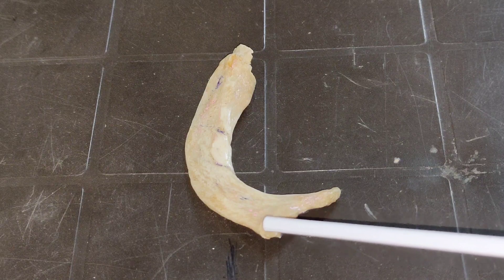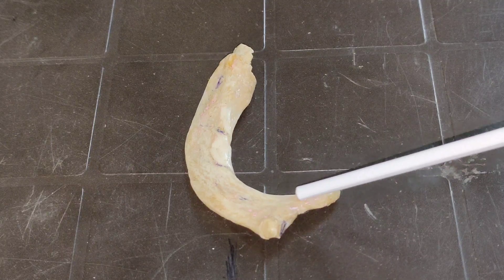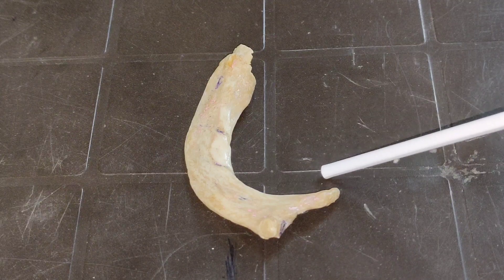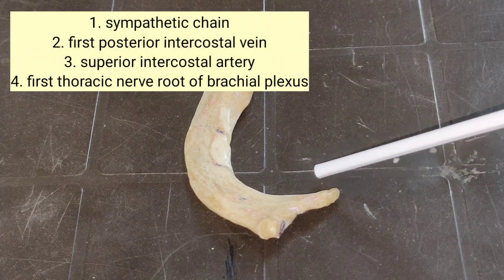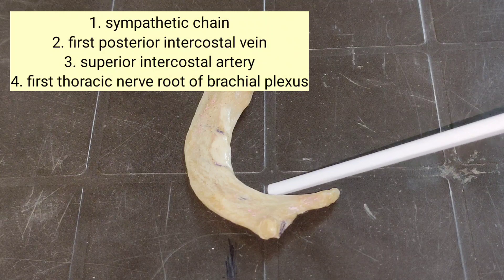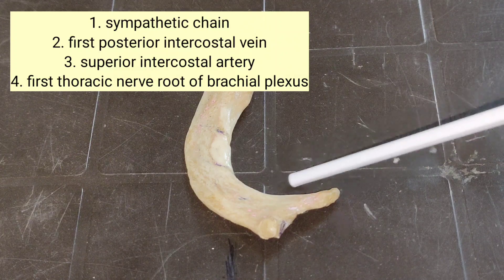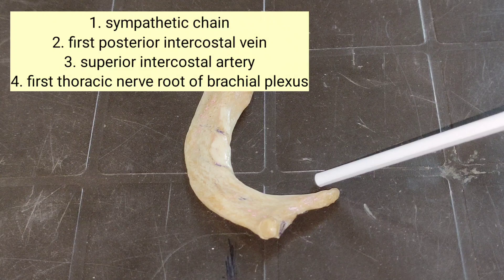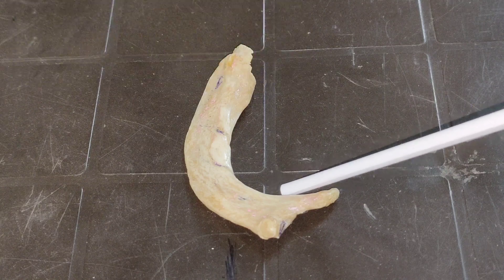FIRST RIB : VIVA QUESTIONS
Most important questions asked on first rib in viva ?
How to determine the side of first rib?
How to revise the first rib for exam?
What are the most frequent questions could be ask in exam?
Important relations in front of the neck of first rib?
What is the position and importance of scalene tubercle of first rib ?